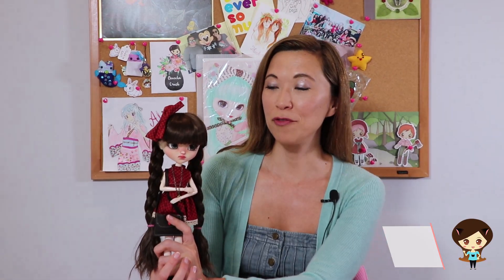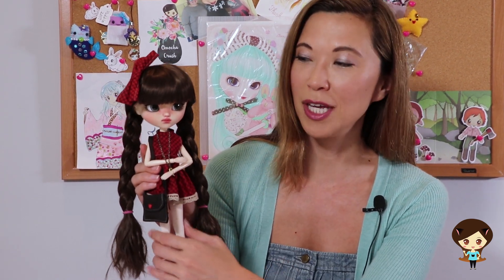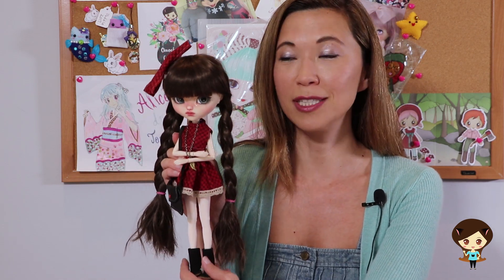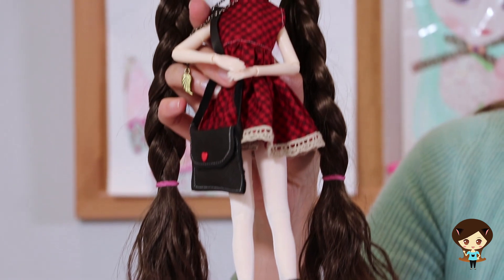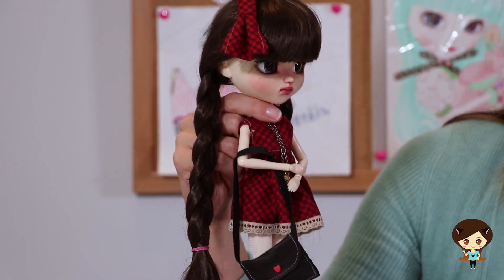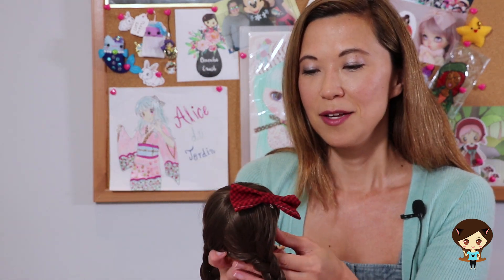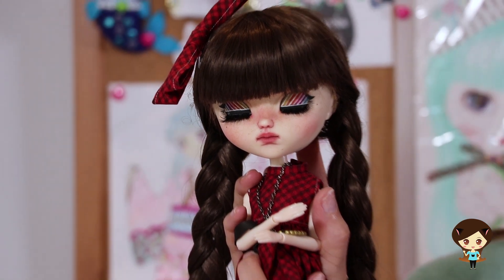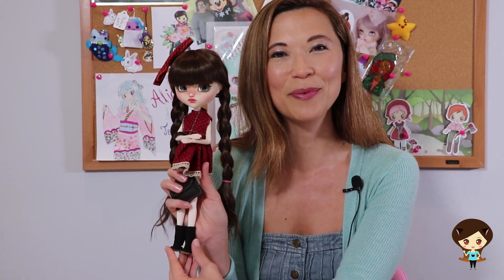BellaDolla Custom Pullip Doll Review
I am finally doing a review of lovely Salome but  BellaDolla Dolls!

And her shop